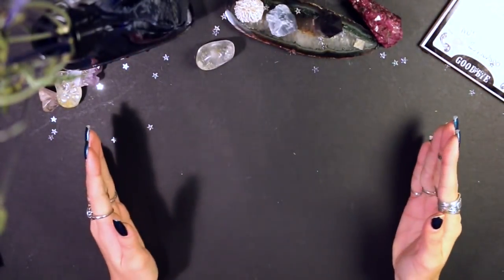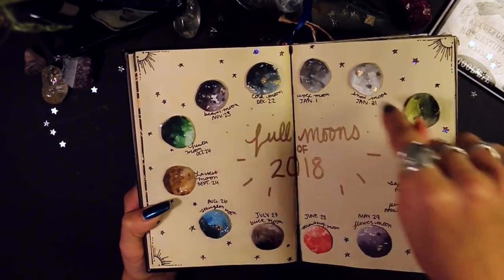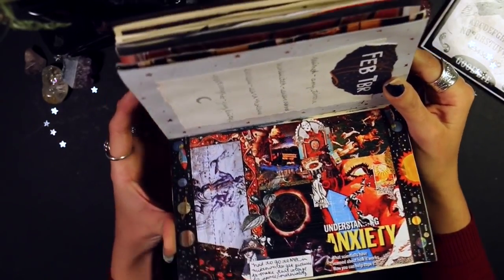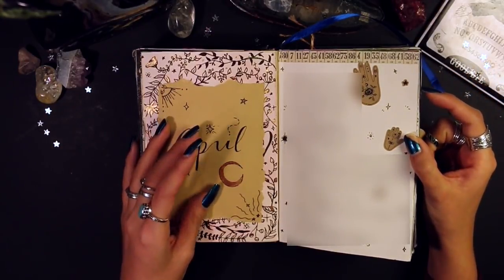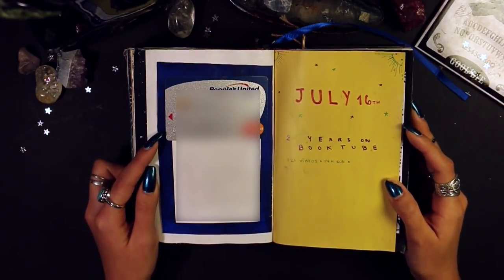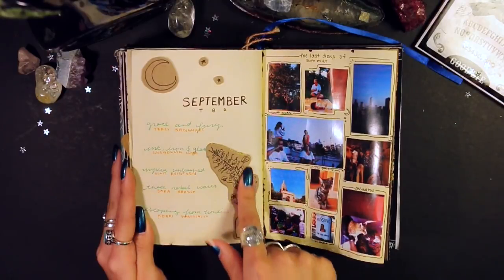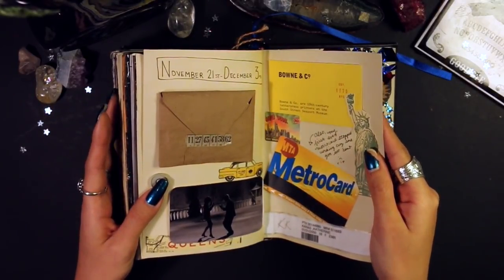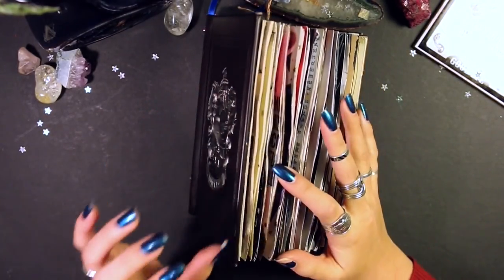2018 JOURNAL FLIP THROUGH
☆ Outro Music // Sunday by Robbie Miller

☆ Lens: 18-55mm (the standard kit lens)

☾Rings are from various places.